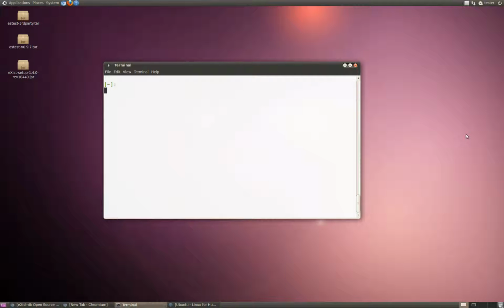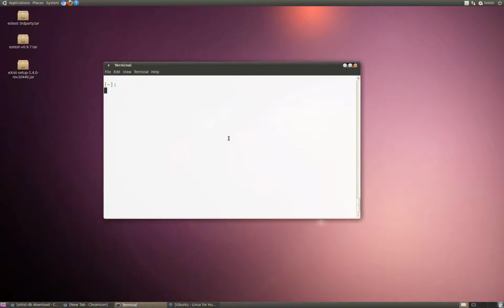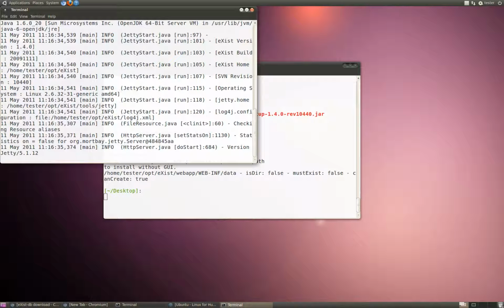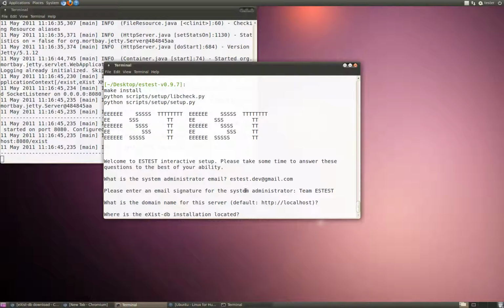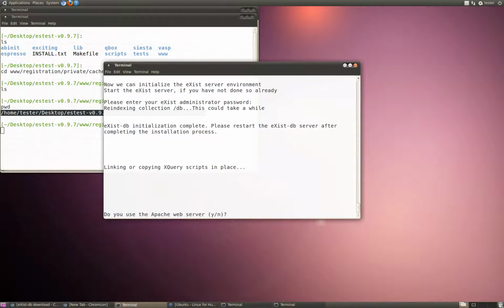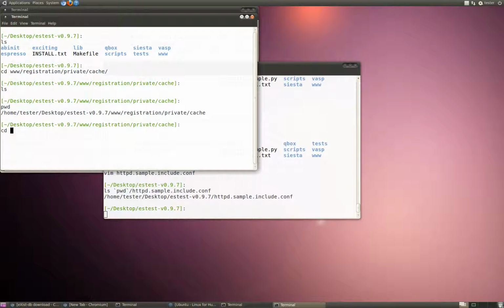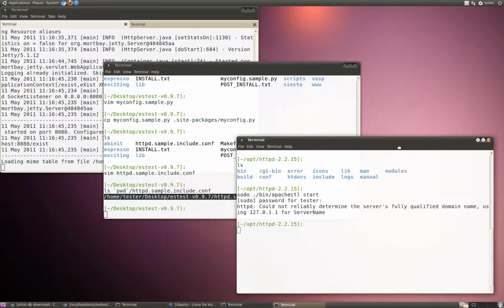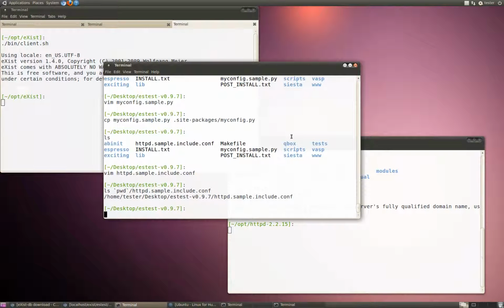ESTEST Installation Tutorial v0.9.7+